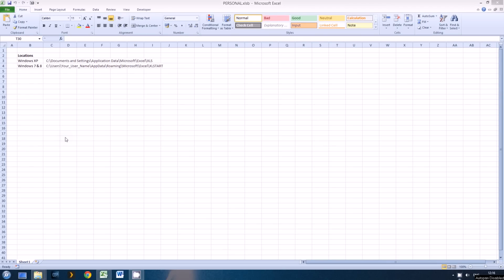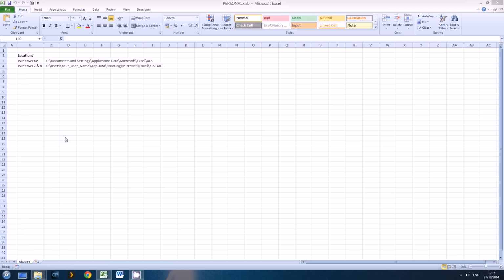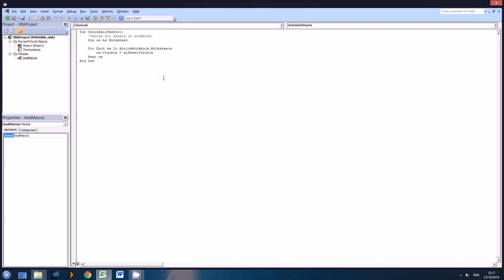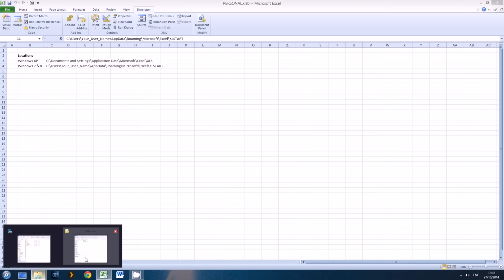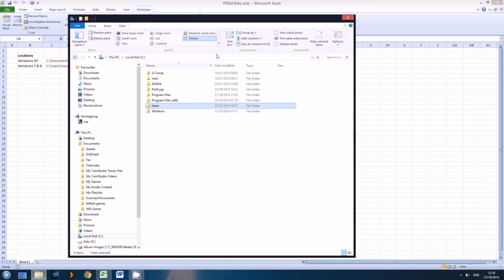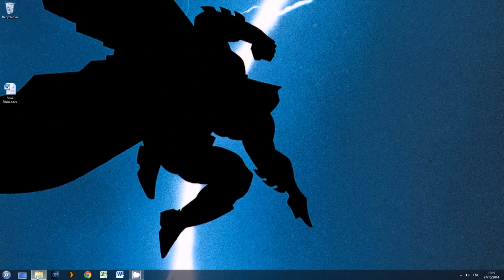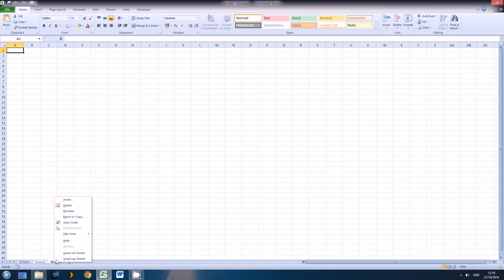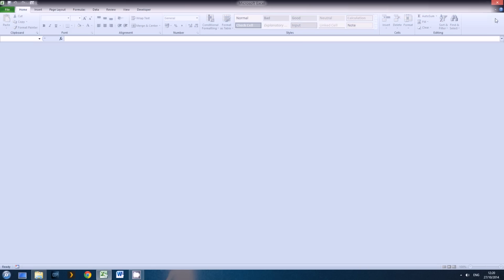Excel: Personal Workbook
How to make set up a personal workbook in excel to hold macros which you want to access at all times.